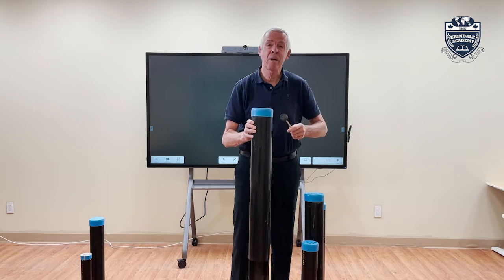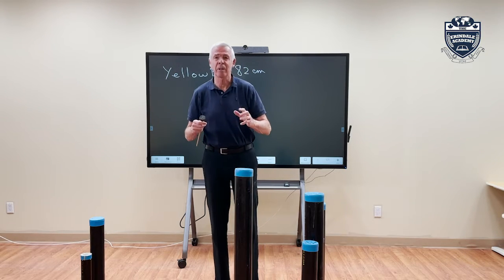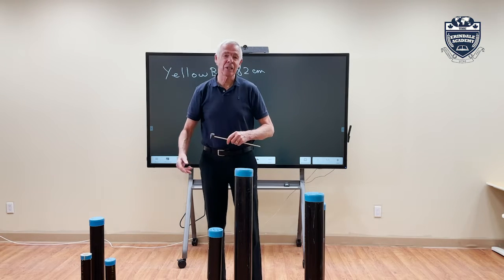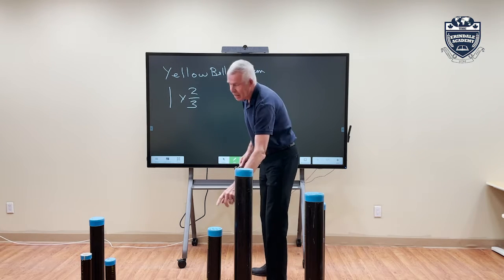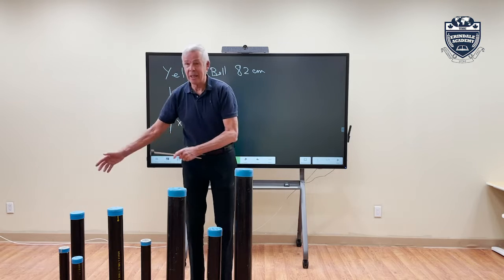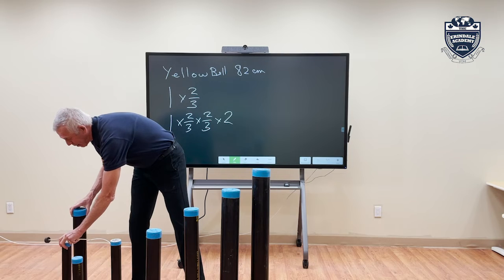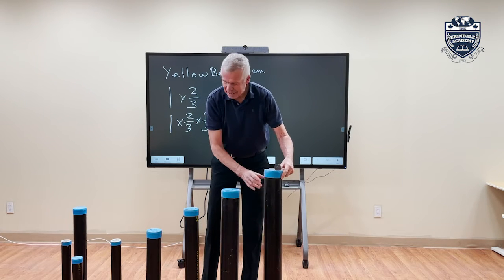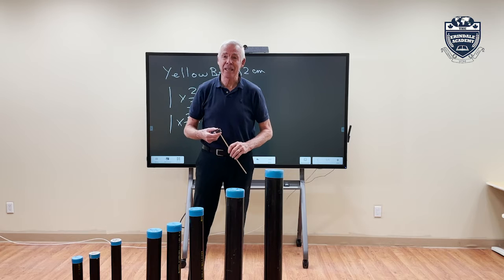A view from a foreigner: Math applied to a 5000-year-old Chinese musical scale.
George Vanderkuur is the principal of Toronto Central Academy and the director of The Erindale Academy. Goerge has made unique contributions to the scientific diplomacy of China-Canada relations.

During his tenure as the Chief Scientist, and Associate Director of the Ontario Science Center in the 1980s, he held a large-scale historical and cultural exhibition about 5000 years of China. In 1984, George served as the consultant of the Chinese Science Museum and participated in the ribbon-cutting ceremony of the Beijing Museum. George has been to China more than 10 times and has made positive contributions to the educational and cultural exchanges between China and Canada.